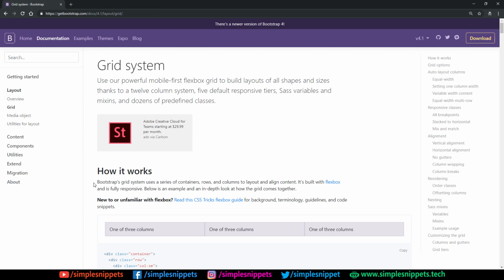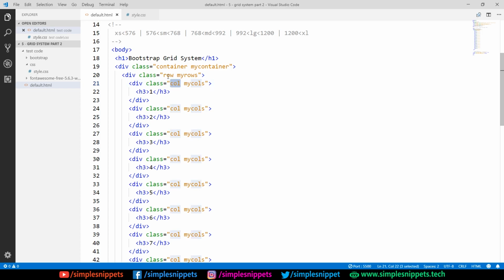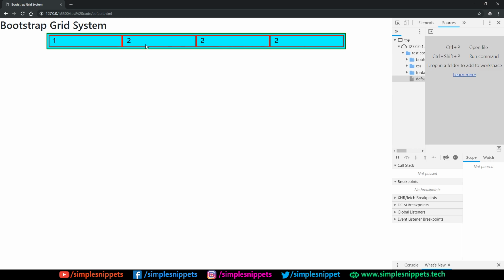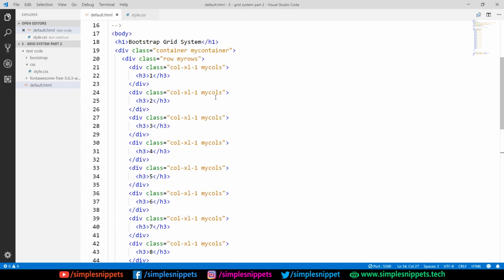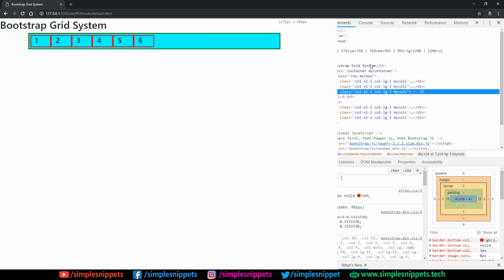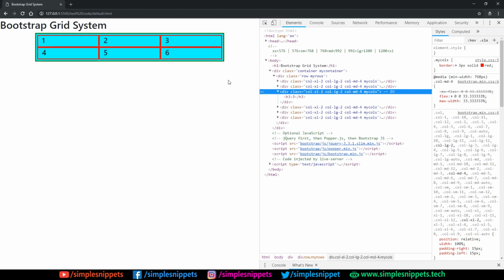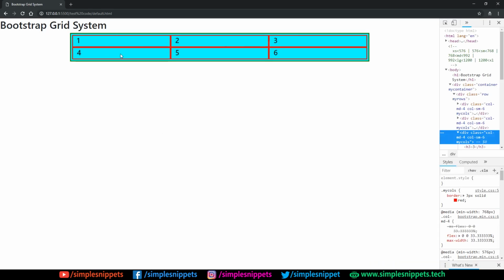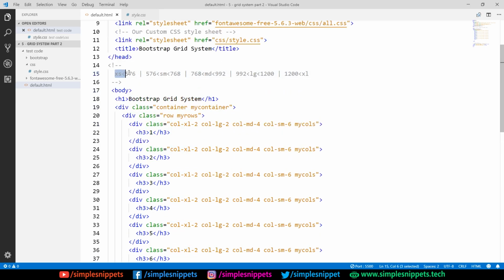Responsive Working of Bootstrap Grid System(Part 2) | Tutorial - 5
In this video tutorial we will understand how we can change and control the responsive layout provided by bootstrap grid system.

The grid system in bootstrap framework is one of the most important aspects of bootstrap for achieving the mobile responsive properties. The grid system helps divide the entire screen into 12 parts.
This grid system consists of 3 main CSS class namely - container, row and columns.
All the responsive behavior is achieved by wrapping the content inside the columns(col class applied to division or section or block level elements) which are wrapped inside rows which are ultimately wrapped inside the container.
So the hierarchy goes as follows -
container - rows - columns

We will use different column classes provided inbuilt in the bootstrap library to change the orientation of columns depending on which size of device is active based on the device width.
By default bootstrap has categorized 5 types of devices -
xs - extra small (width less than 576px)
sm - small (width between 576 & 768)
md - medium (width  betweem 768 & 992)
lg - large  (width between 992 & 1200)
xl - extra large (width greater than 1200px)